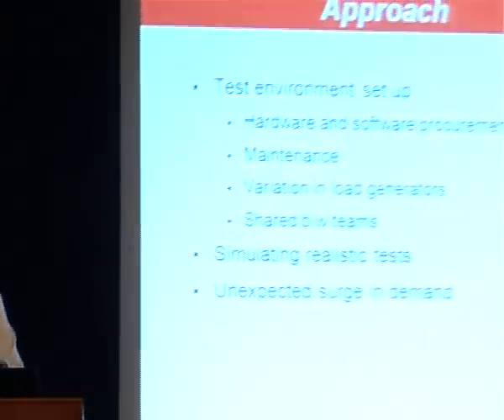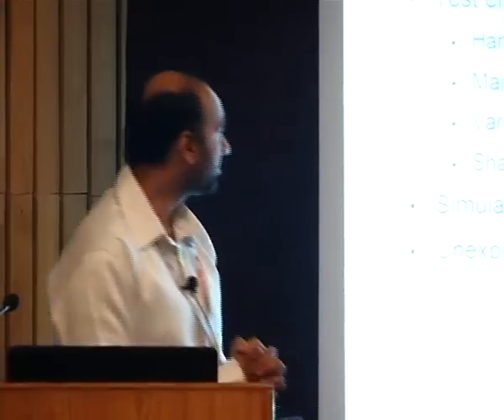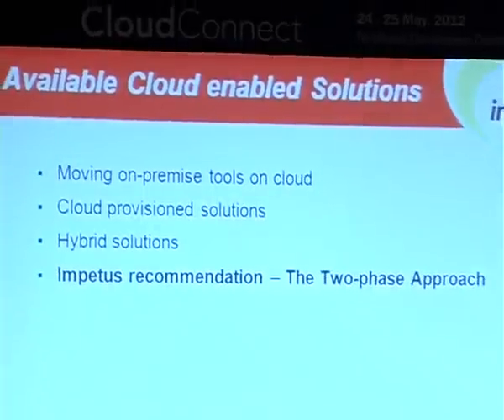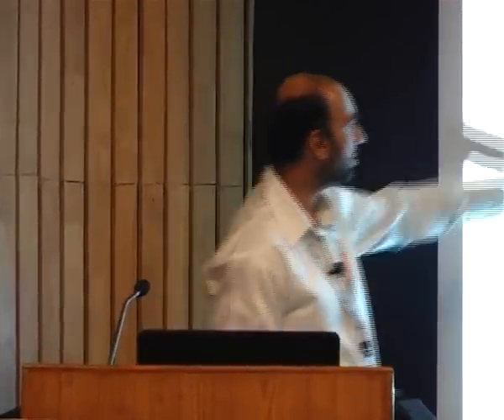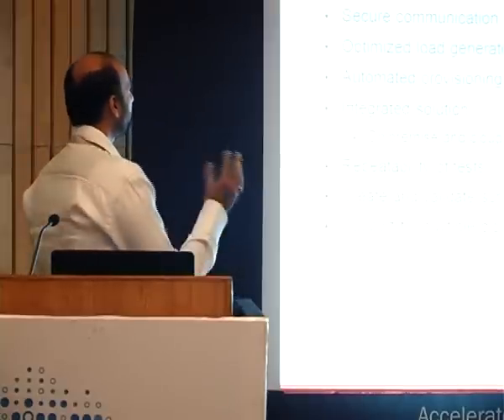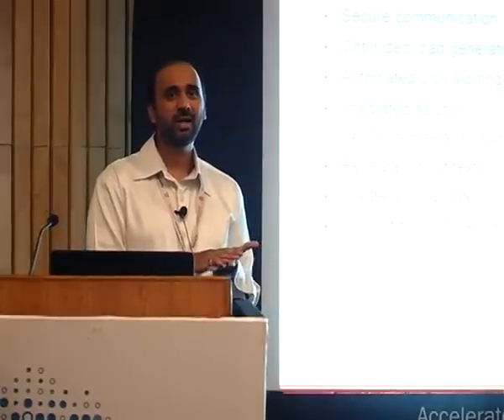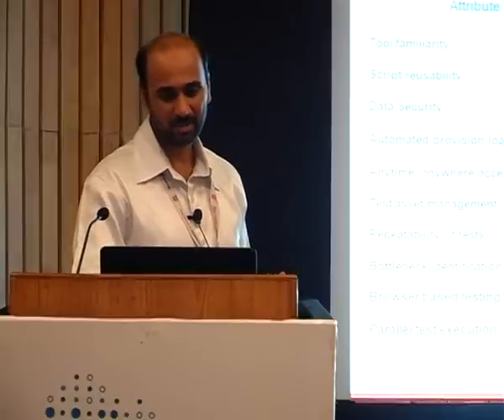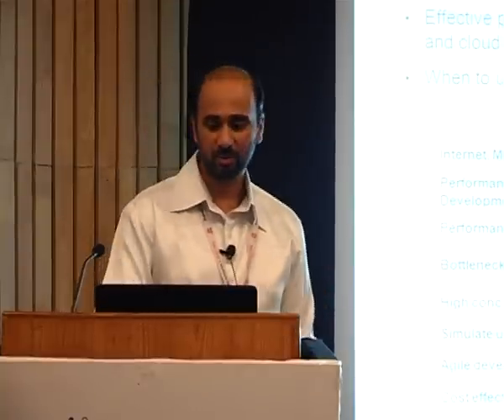Mustafa Batterywala, Performance Architect, Impetus Technologies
Cloud-based performance testing